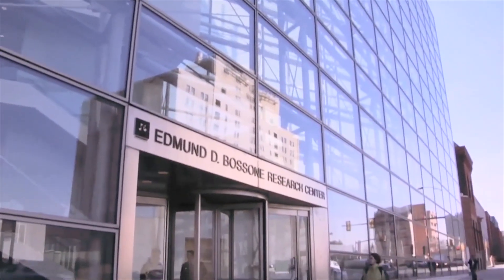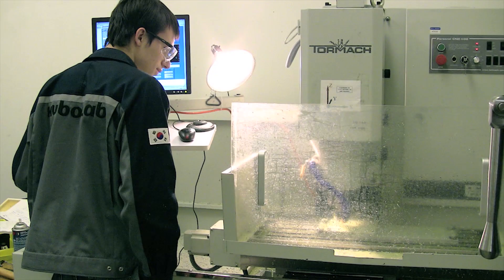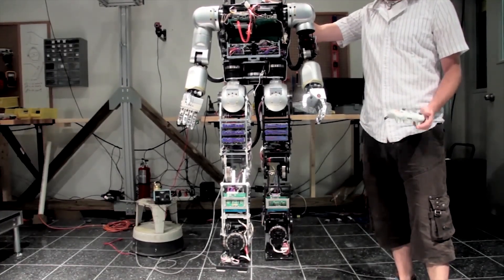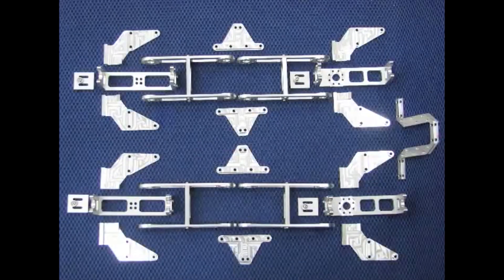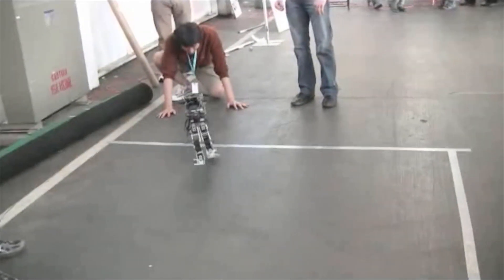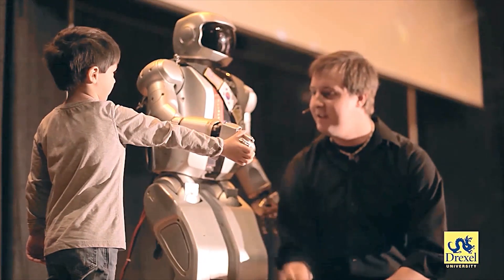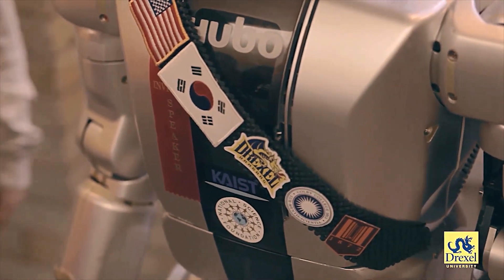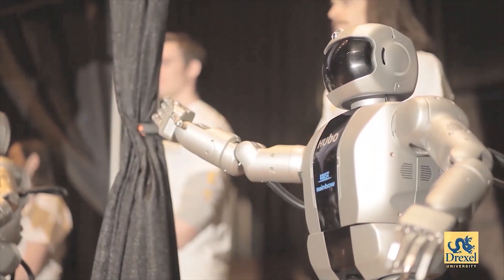PCNC 1100 Customer Showcase Story - Carbide Labs and Drexel University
RJ Gross and Bob Sherbert, sit down and talk with Tormach on the the exciting humanoid projects at Drexel University and the founding of their company, Carbide Labs; where they do consulting work and training on the Tormach PCNC.